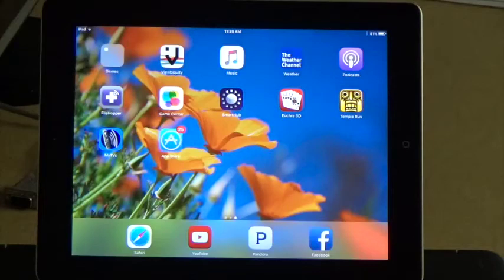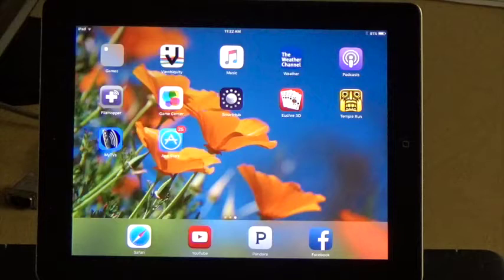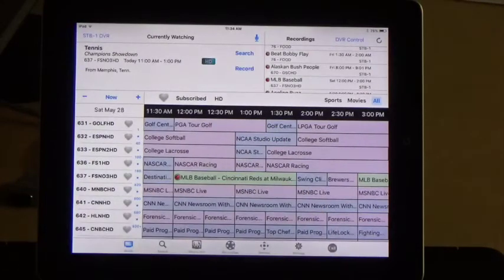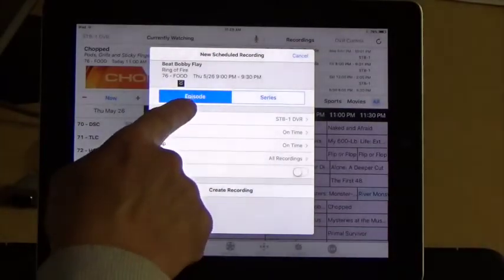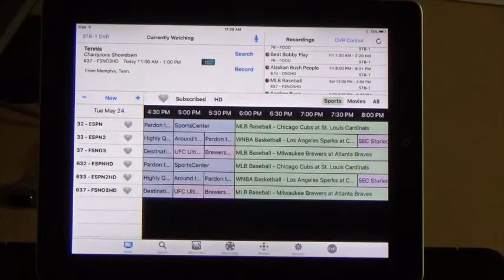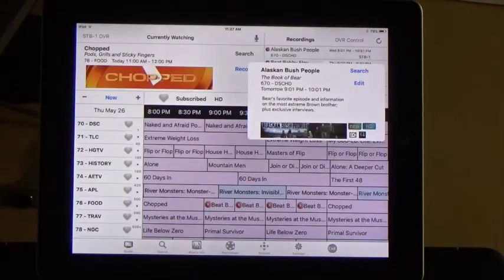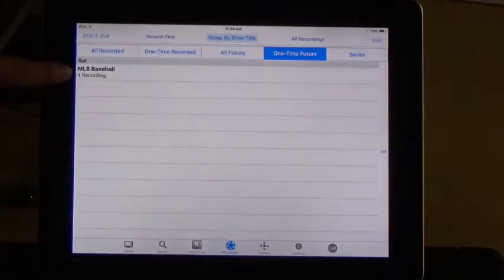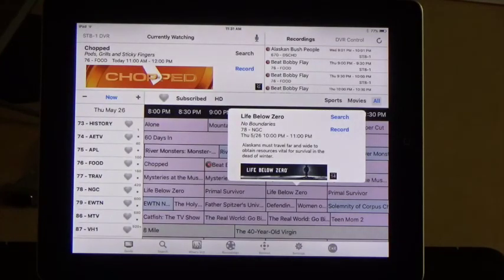TCC IPTV Mobile App Tutorial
This video shows you how to download, log into and use the Mobile App to access your DVR on TCC's IPTV (Cable in the Country service) with new Innovative Systems' software.